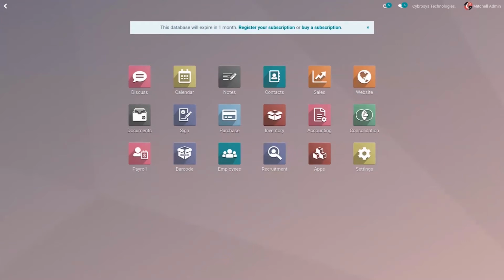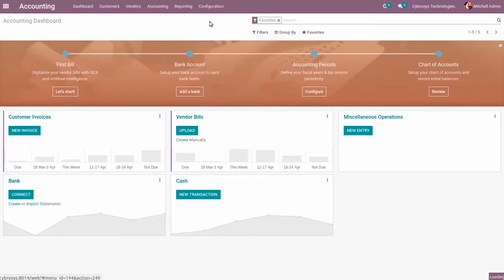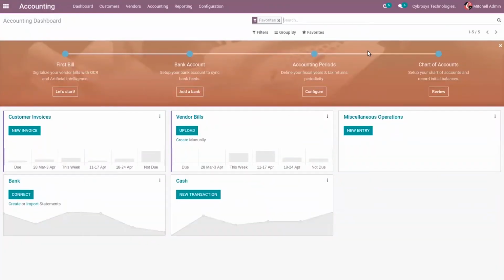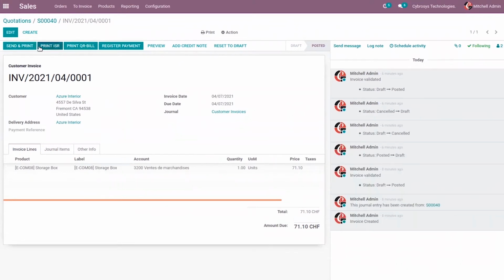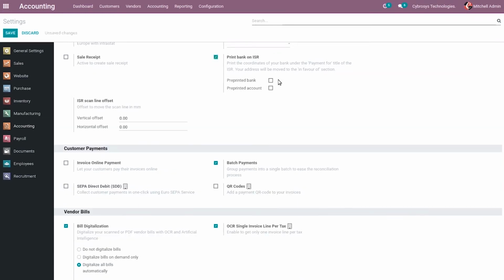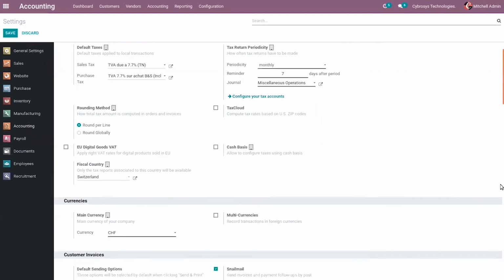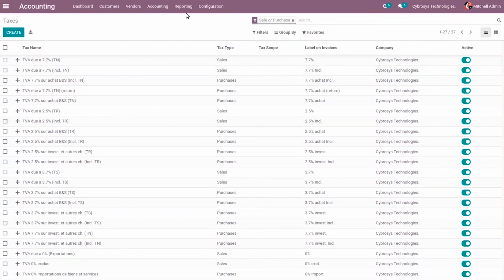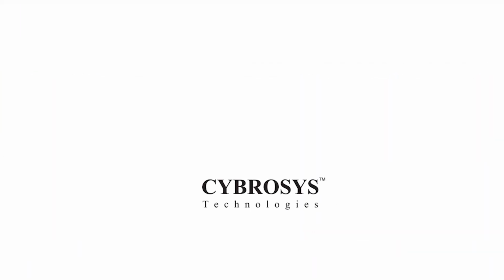Odoo 14 Fiscal Localization - Switzerland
There is a great change in payment mode from 2007 till this year. The payment system in Switzerland has been changing very fast for a few years now i.e from bank transfer to E-billing. These changes are the result of European norm application, also called SEPA. The most visible part is the QR invoicing which has been replacing the old ESR invoicing in July 2020.

There is no mandatory chart of accounts in Switzerland. However, the sterchi chart of accounts for SMEs is the commonly used one. Also, all VAT rates are applicable and export-import rates can be automated based on a country by setting fiscal position.

Install the Switzerland accounting package from Odoo apps.

The Switzerland accounting packages involve three modules.

l10n_ch: this module provides the basic accounting feature like a chart of accounts and taxes and allows ISR generation when printing an invoice or submitting it by mail.

l10n_ch_qriban: This will add a QR-IBAN field on the bank account. The bank account number itself is considered as QR-IBAN if the field is left empty. Once the QR-IBAN field is filled, it will be used as the QR-IBAN. This should aid in reconciling bank accounts where the old IBAN code is still in use.

l10n_ch_reports: Generates accounting reports for Switzerland specific localization